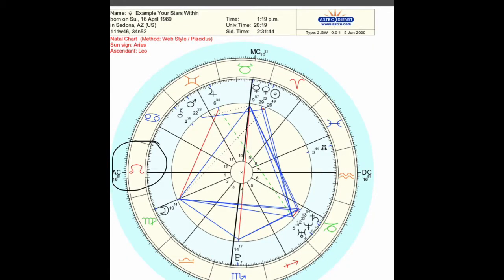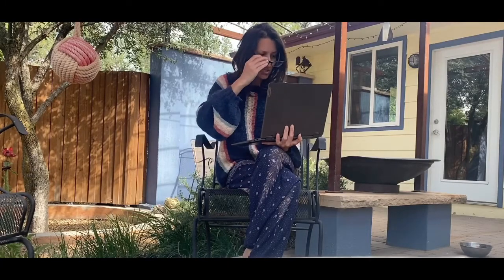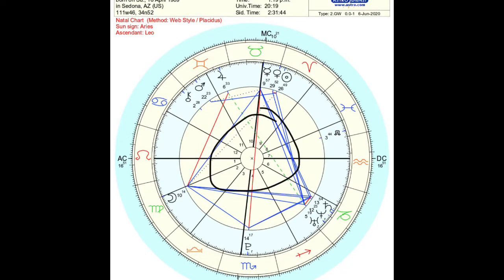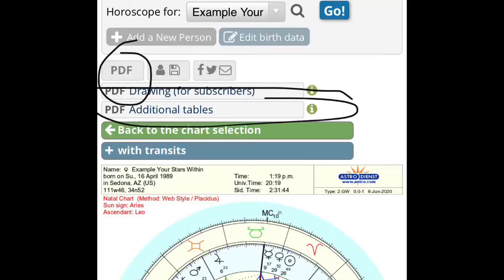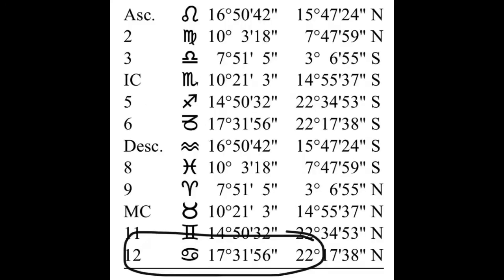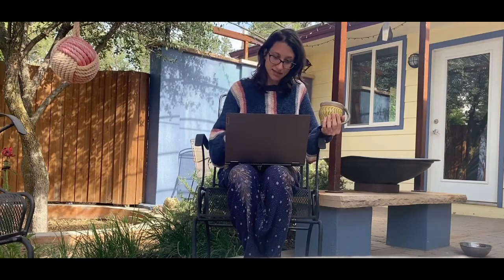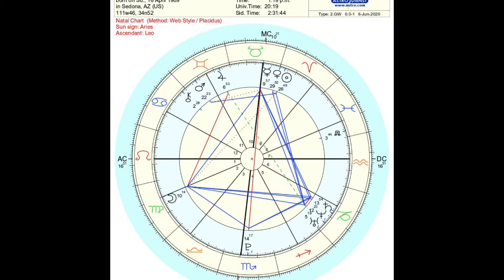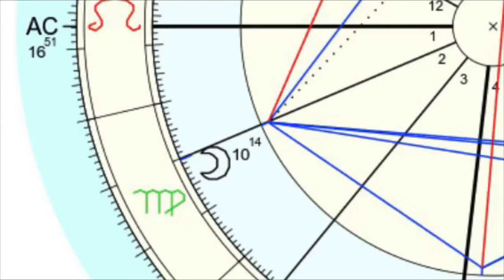How to Find ANY Degree in Your Astrology Chart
How to find any degree in your chart!

Have you heard about mercury retrograde at whatever degree cancer, or the full moon at some degree of some sign and you wonder, how does this effect my chart? Do I have that sign? Yes, you do, everyone has every sign! This was a requested video from friends who often get confused when there is a lot of buzz around an upcoming event and they want to be able to easily look and see where it will impact (house) and if it hits any personal planets or points.

This to is a detailed video to show you exactly how to find the sign and degree in your chart and what to look for, to see how some upcoming celestial event will affect you personally. I try to present this information slowly, clearly and with visual examples.

Please let me know if you’re able to apply this information of if you have additional questions.

I use astro.com for the examples.

If you are unclear how to pull up your chart, please see the Big 3 Video: